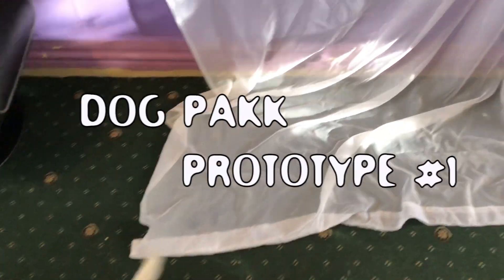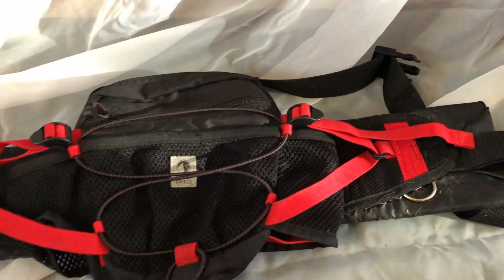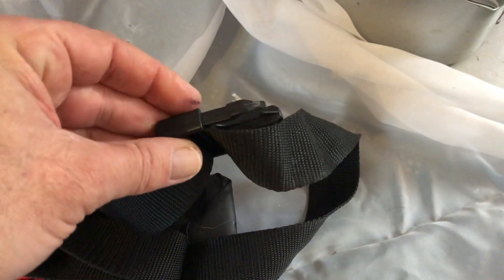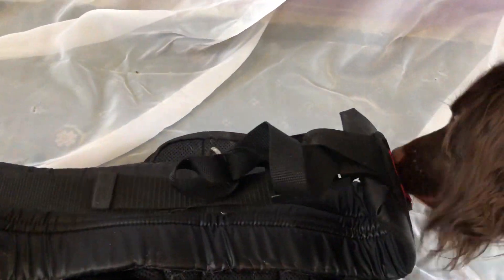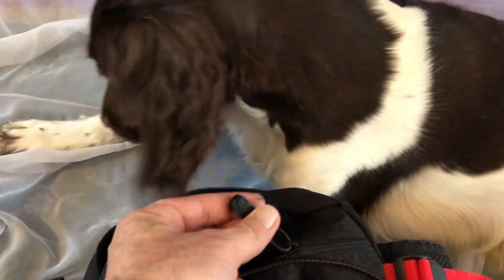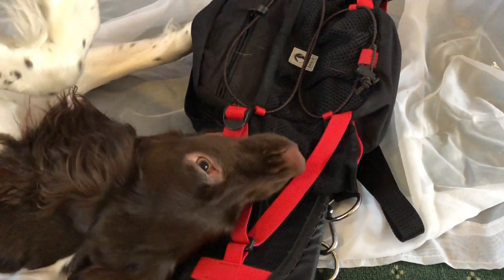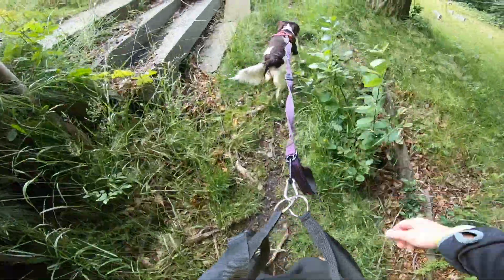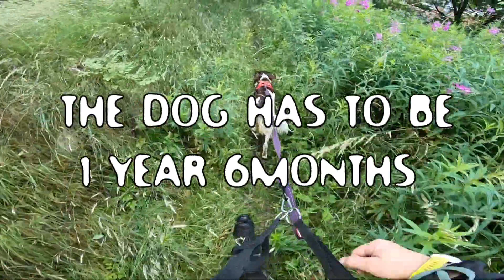DIY Canicross/Cani-Trek/Cani-Hiking Waist Belt/Pack With Puppy English Springer Spaniel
Hi..In 2014 when i set this YT channel up my idea was to make a waist pack for hiking OR canicross with my dog to produce & sell BUT it never happened as i couldnt source the gear i needed...So my YT channel is now 6 years old (16th July 2O2O) & its time to rekindle the fire known as DOG PAKK...So at the beginning of July 2O2O i was looking at Canicross & Dog Hiking waist packs BUT the price of £70 - £90 made me make one myself with old gear i had lying around..This is the beginning of the DOG PAKK dog hiking/canicross waist pack..If you find this interesting then please consider subscribing & hit the bell for updates...And as always if your already subbed & watching this vid a BIG BIG thanks for your support
Thanks Paul @omod*2O2O

UPDATE* IN Sept 2019 Orionn my last dog died suddenly it broke my heart & left me ill with PTSD for the next 2 years - So its Sept 2021 & i wanted to celebrate the lives of my dogs ive been blessed to own & set up a DOG website called DOG PAKK to visit click this